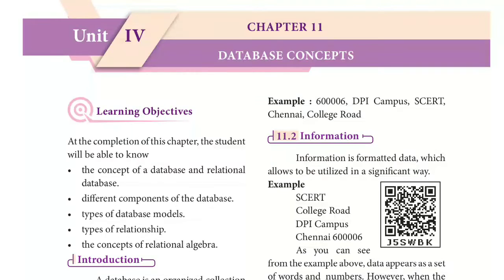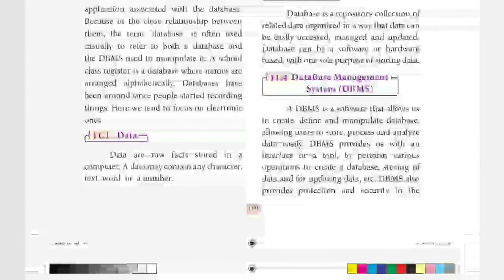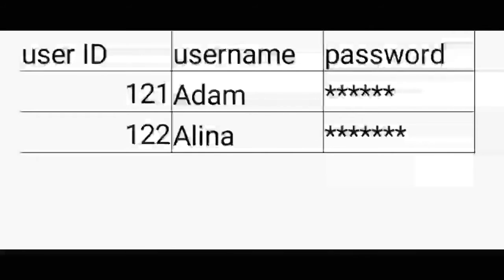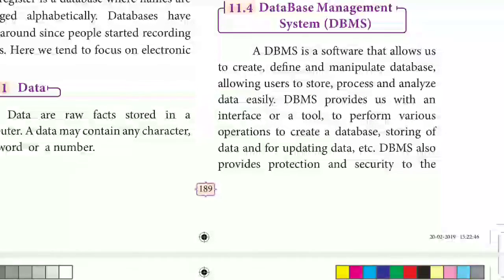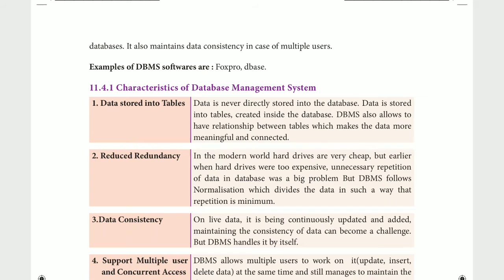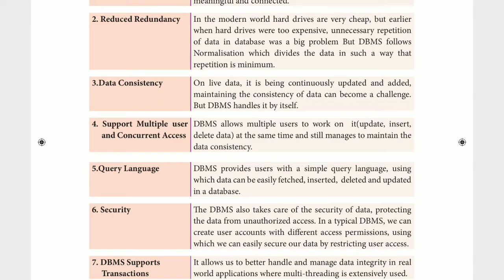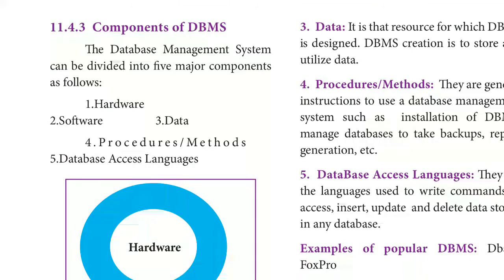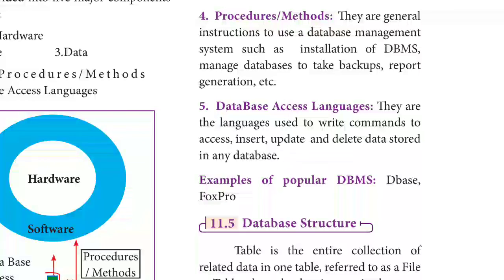12th Computer science - introduction, data, information, RDBMS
Chapter 11 Database concepts